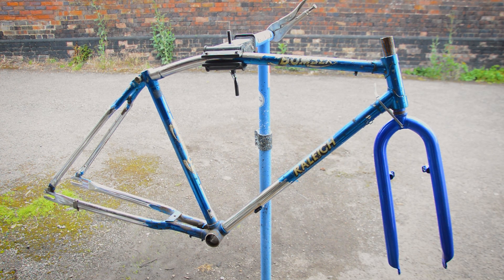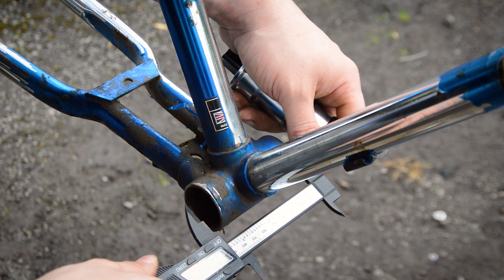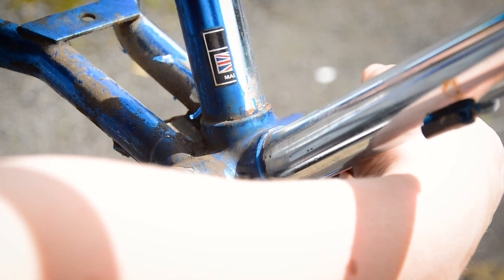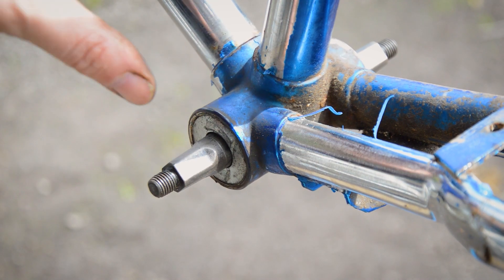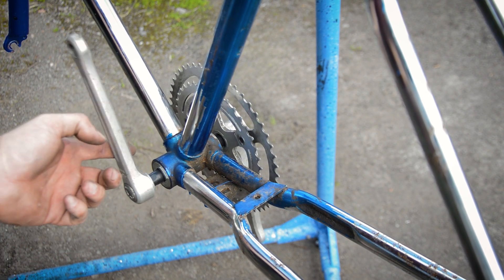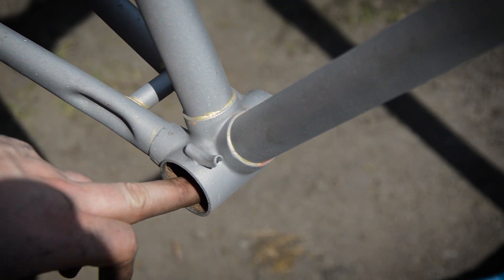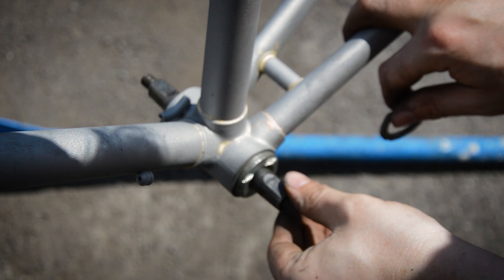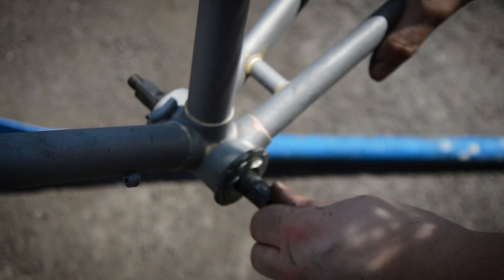Cottered To Cotterless - Upgrading A Raleigh Bottom Bracket - Raleigh Bomber Rat Bike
68mm shell = 53mm centre on axle measured between bearing faces (3 series axle)
70mm shell = 55mm centre on axle measured between bearing faces (5 series axle)
73mm shell = 57mm centre on axle measured between bearing faces (7 series axle)